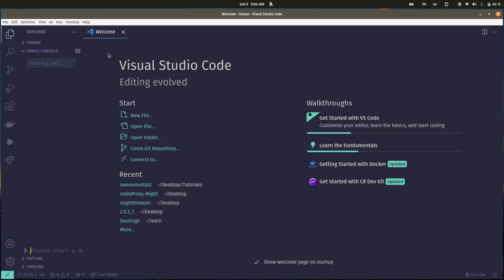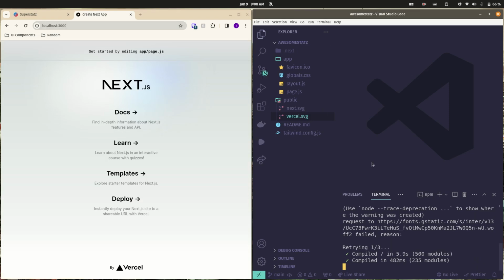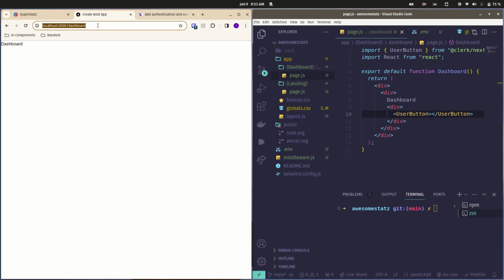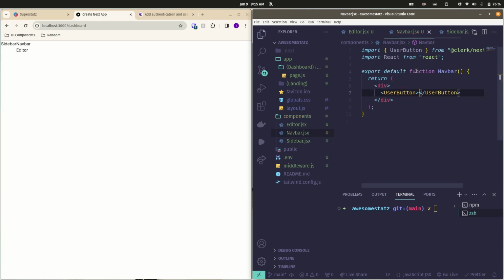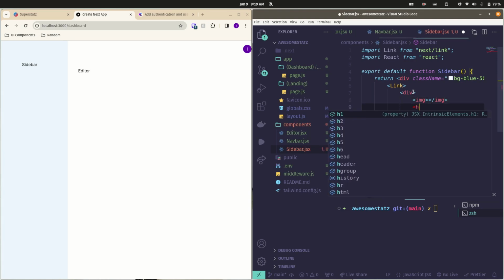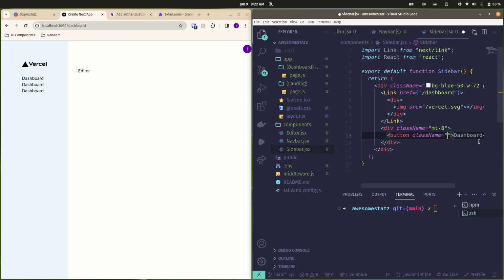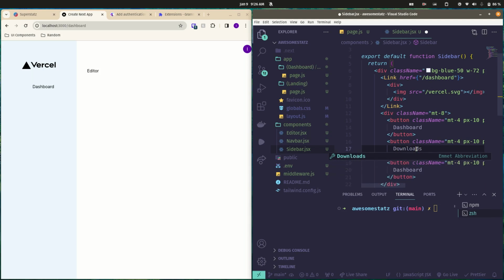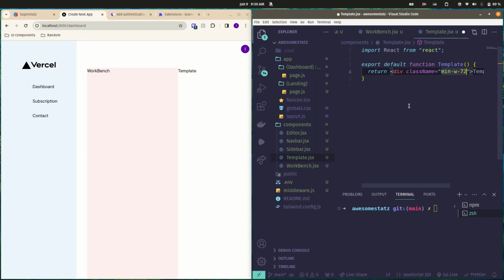How to Build a SaaS Using Javascript, NextJS , Tailwind and Remotion [Part 1 of 4]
How to Build a SaaS Using Javascript, NextJS, Tailwind and Remotion